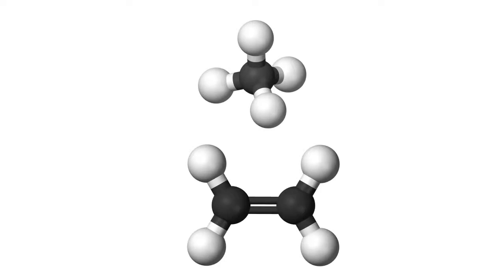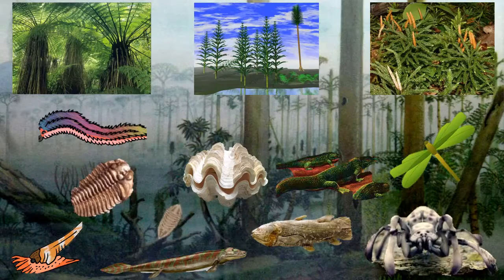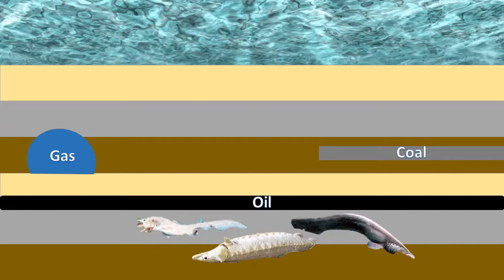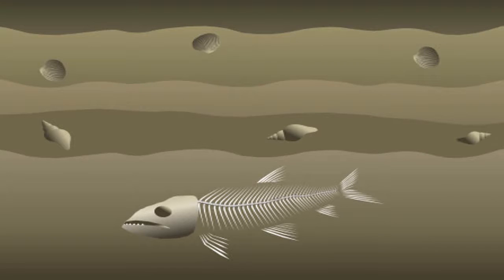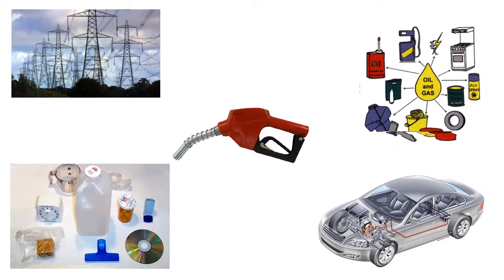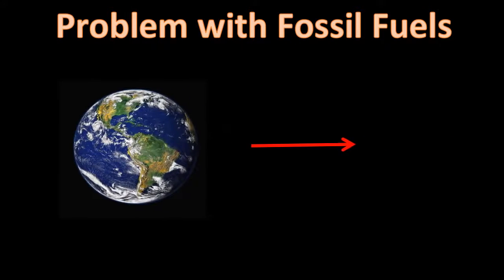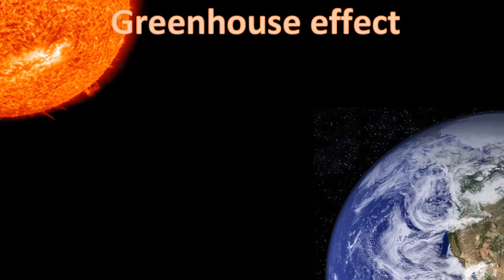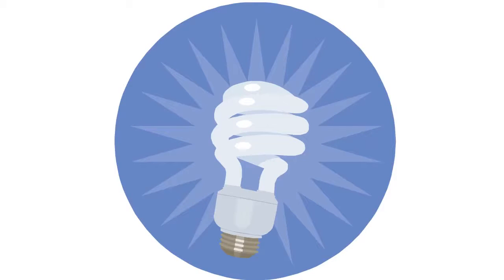Video 201 Fossil Fuels and Energy Use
In this video a brief introduction to fossil fuels is given along with some applications. A discussion on the potential effects of CO2 is also presented.

Video by: Alejandra Castellanos and Diego Delfin